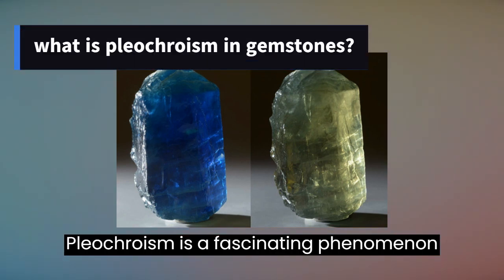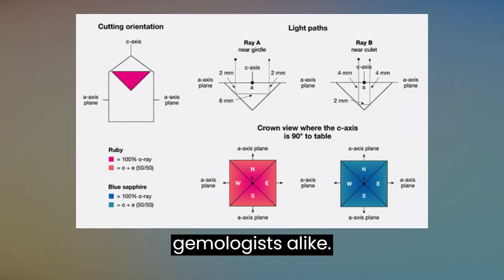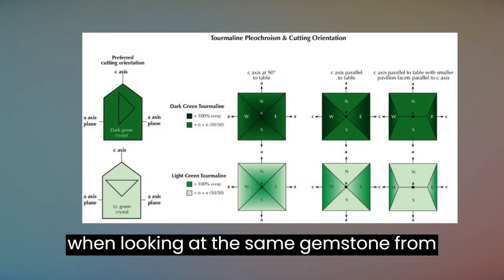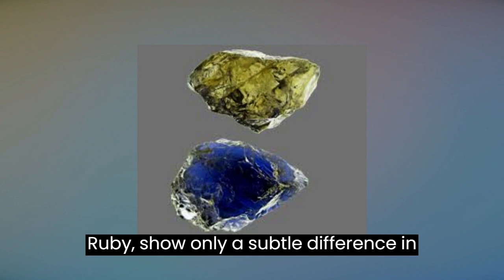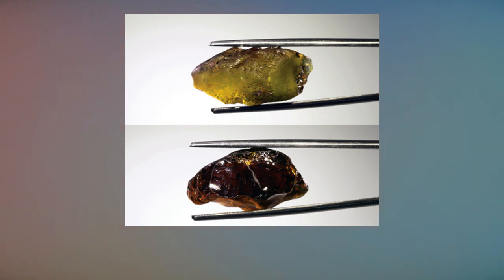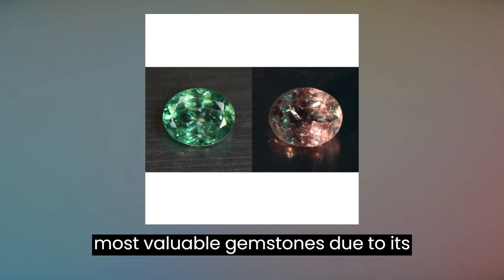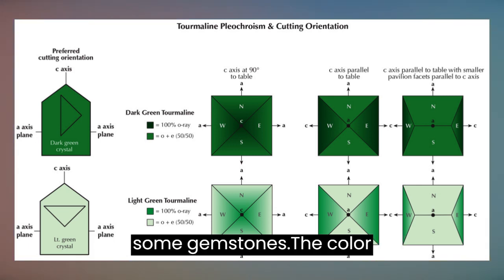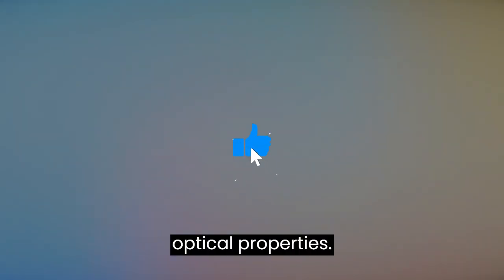what is pleochroism in gemstones?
what is pleochroism in gemstones?  Pleochroism is a fascinating phenomenon that occurs in some gemstones. The term comes from the Greek words "pleo" meaning "more" and "chroma" meaning "color". In pleochroic gems, the color changes when viewed from different angles due to the differential absorption of light waves traveling through the crystal. This optical property is one of the key factors that make certain gemstones prized by collectors, jewelers, and gemologists alike.